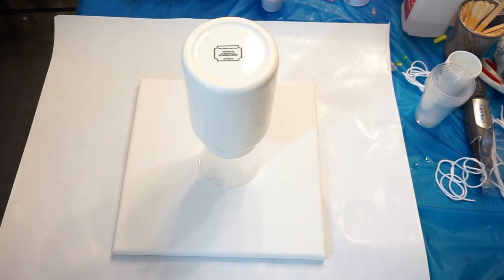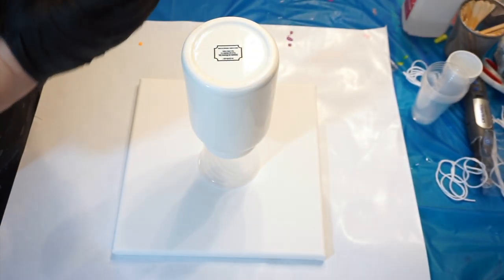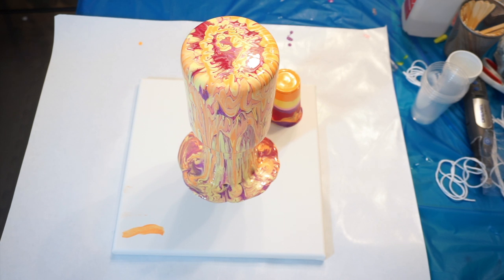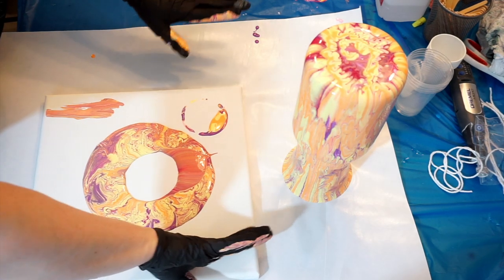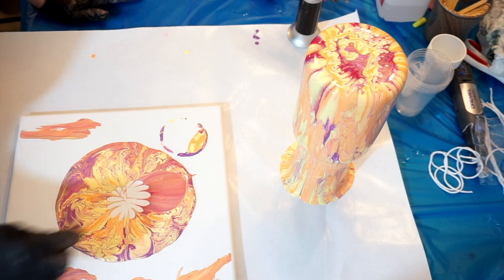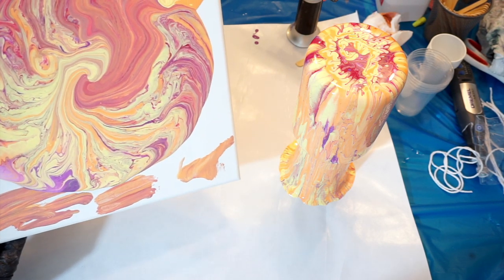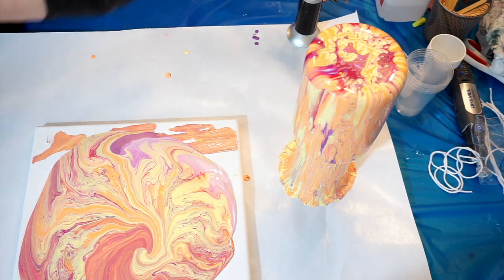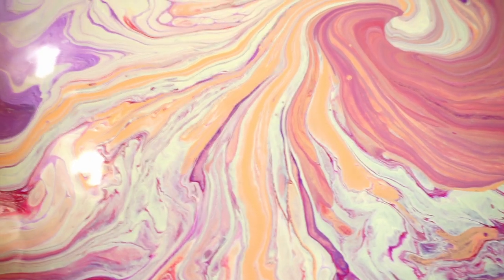Acrylic Paint Pouring Over a Vase